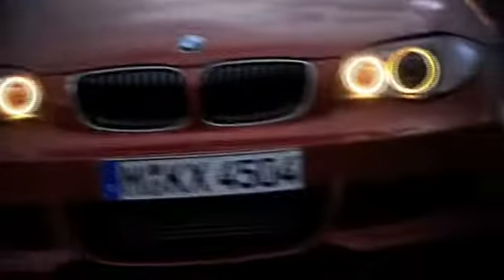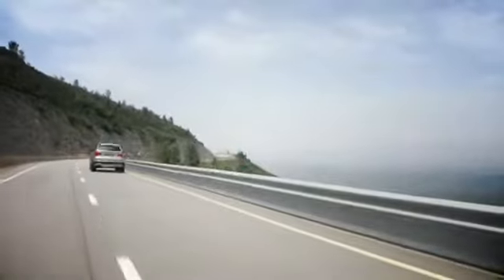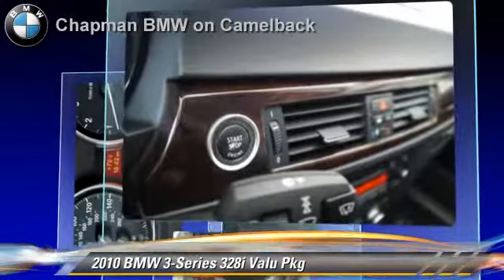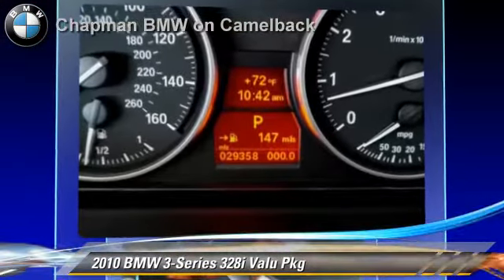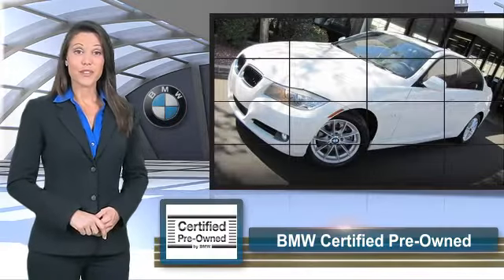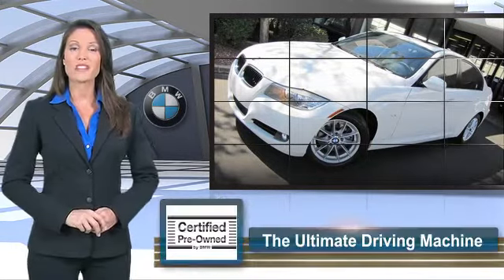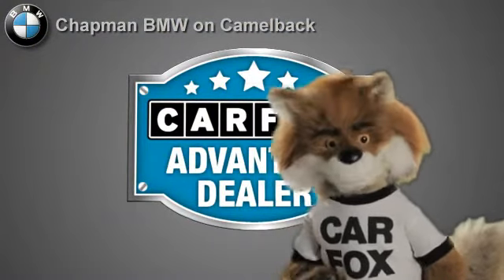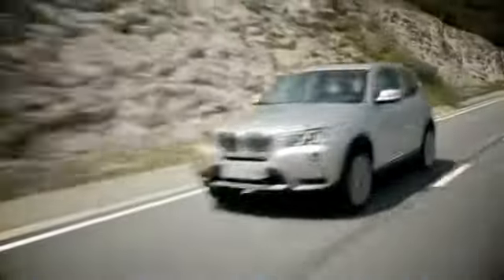Chapman BMW on Camelback, Phoenix AZ 85014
[DFIN:2:2299426:I:9DABA8F2:92afde0020b3ce085d9e57001ccc79e5]